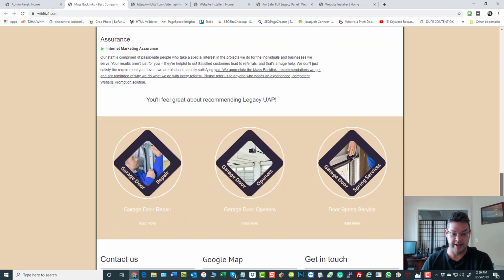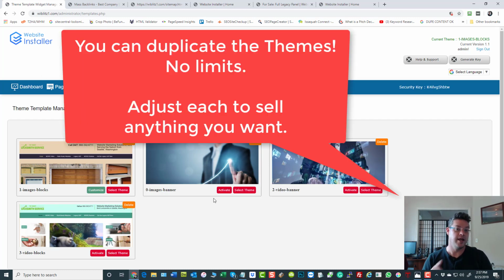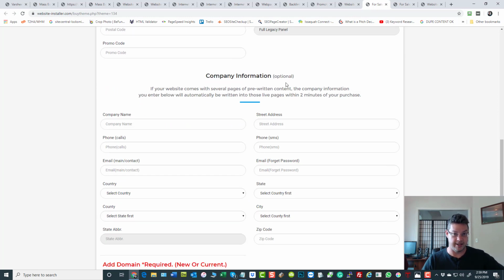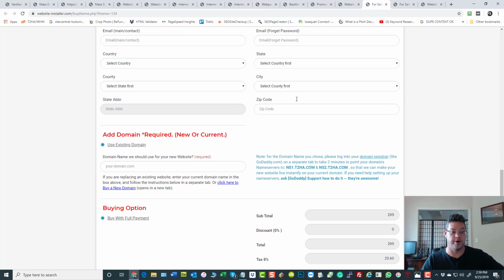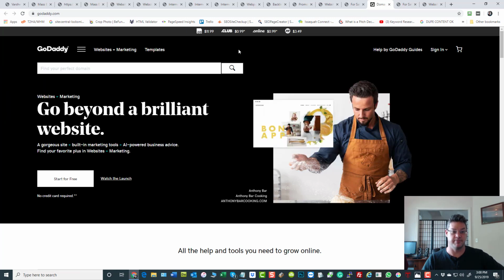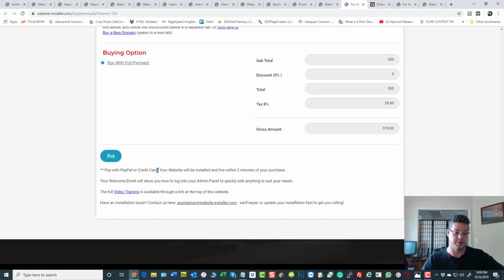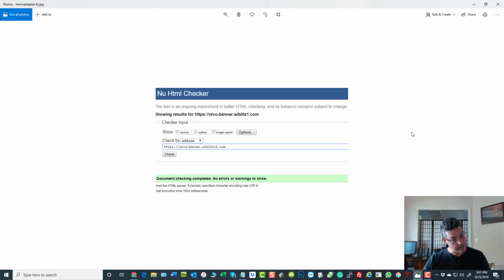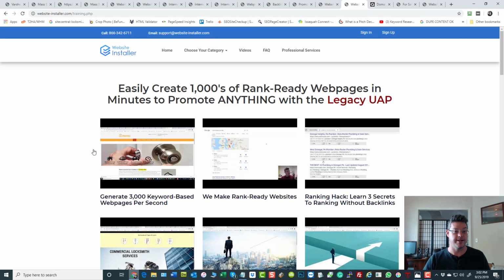Legacy UAP: Multi Theme Productions!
The sitemap can cycle through whatever Themes you want to use, and whatever themes you create by copying/adjusting the themes you have. It's AWESOME because you can make as many projects to drive traffic to anyone as you want on single websites, using a single Excel file!

Choose Your Category _ Legacy UAP